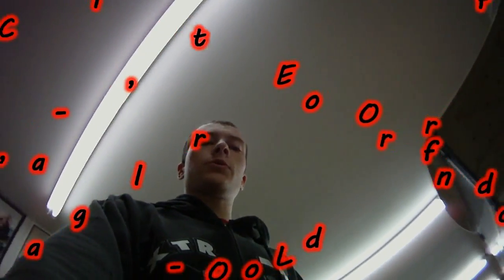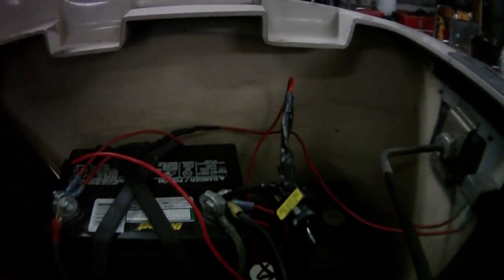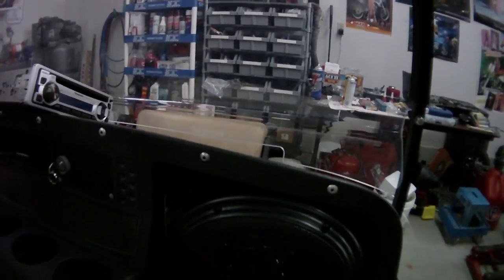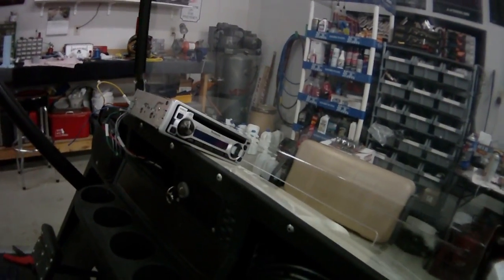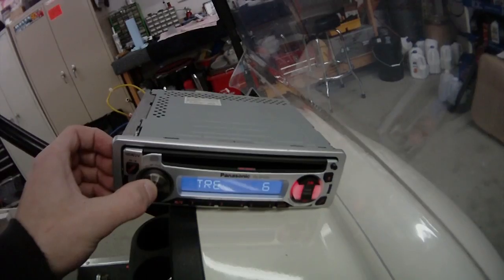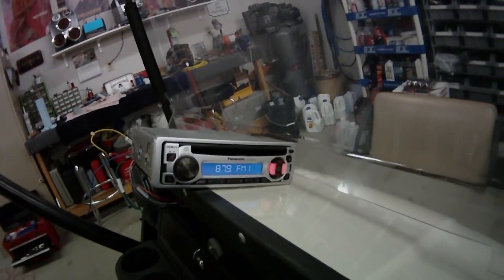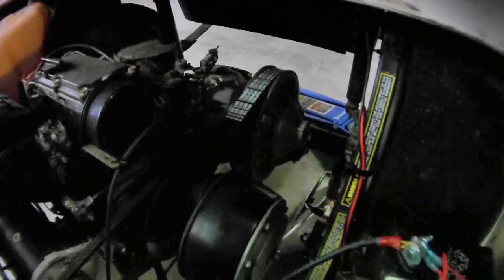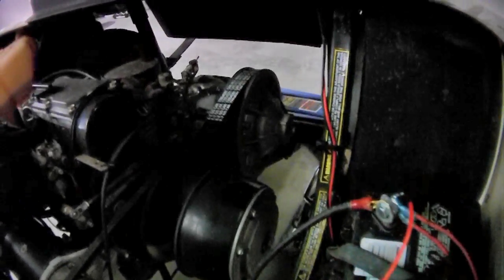Part 2 - Installing A Head Unit - Adjusting The Speed Governor - E-Z-GO Off Road Lifted Golf Cart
We will upgrade the clutches with a torque kit, install a aftermarket exhaust, install a head unit, adjust the speed governor... etc...

After that, we will have some amazing, off-road, rock crawling & mudding video for ya!!!

The golf cart was bought with a 5" lift, a rear seat (which will be removed for crawling), and headlights and taillights.

I have already added a 130dB horn.

Coming Soon...  Another Epic Project By PowerSports420... E-Z-GO Rock Crawling Golf Cart...

P.S. Due to an upload error, the video came out 10x too quiet. SORRY!!!